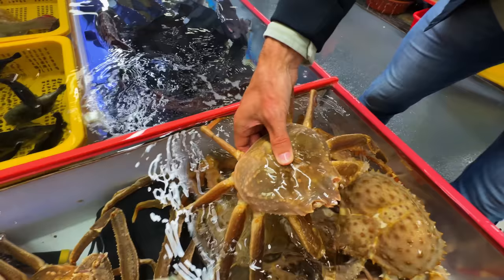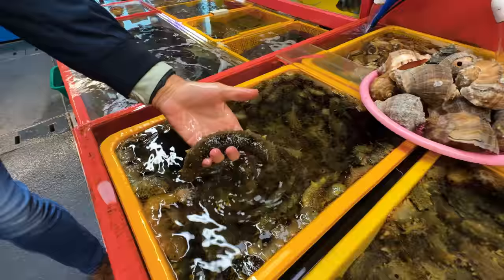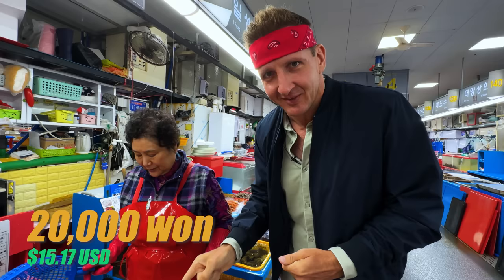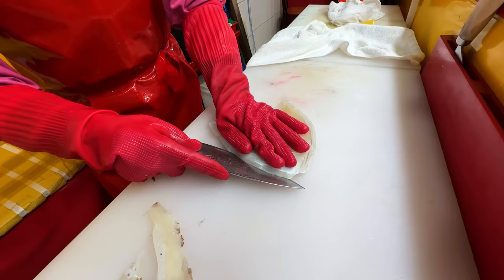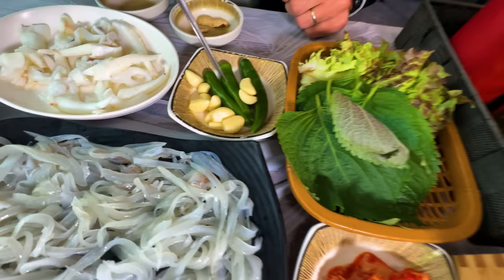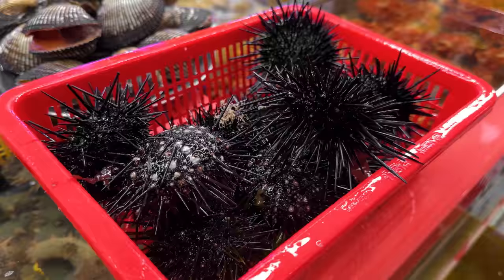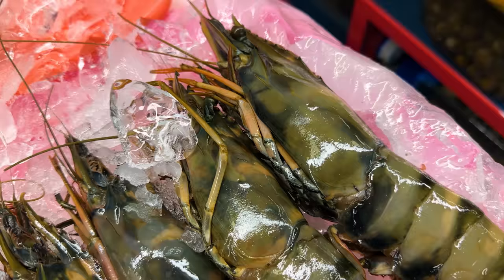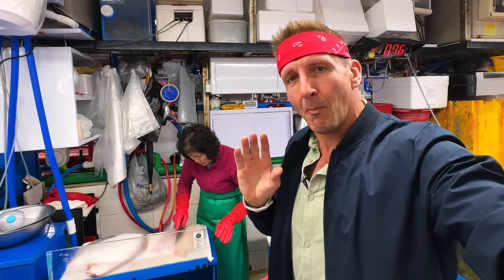South Korea $1,000 Seafood Challenge!! Biggest Market in Korea!!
Big thanks to Joe (Instagram: @WanderingBicycle) for helping to make this Korea series possible. Follow his journey at @Wanderingbicycle

🎬CREDITS:
VIDEO EDITOR »  Hà Nhật Linh